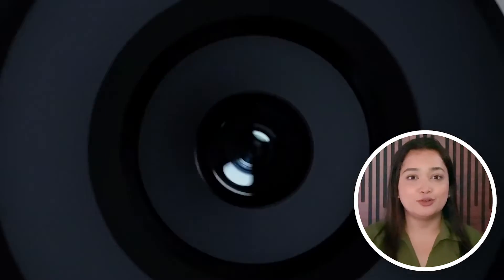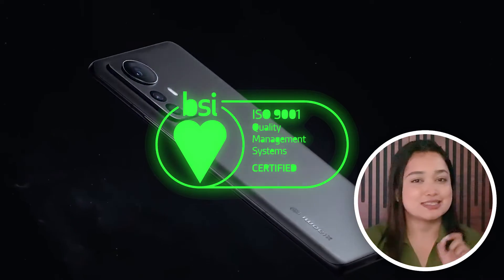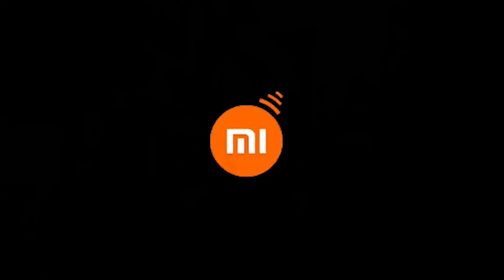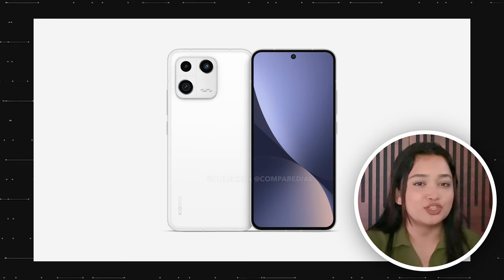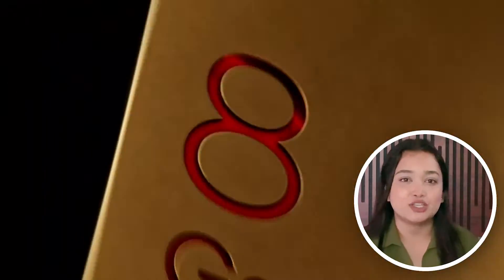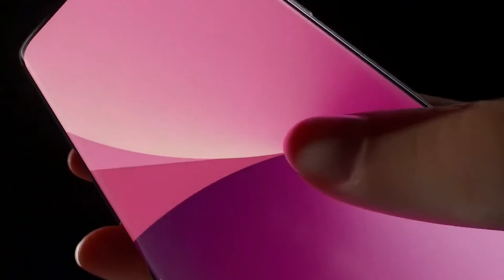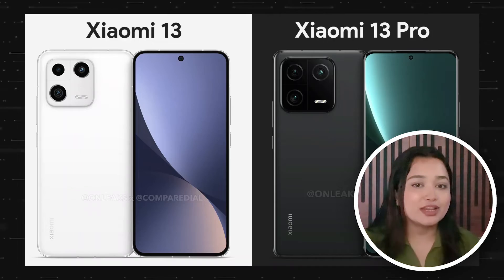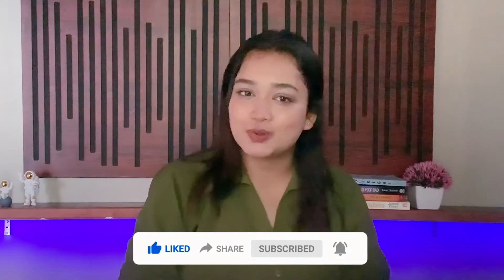Xiaomi 13 &13 pro *Everything You Need To Know* || techinnews.com_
Xiaomi 13 &13 pro *Everything You Need To Know*